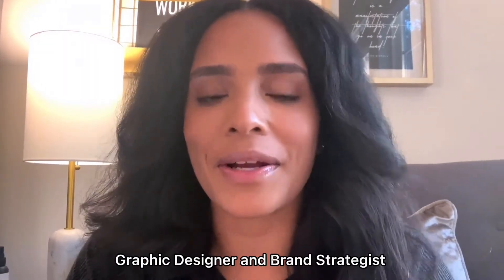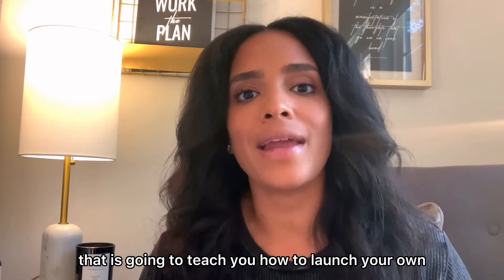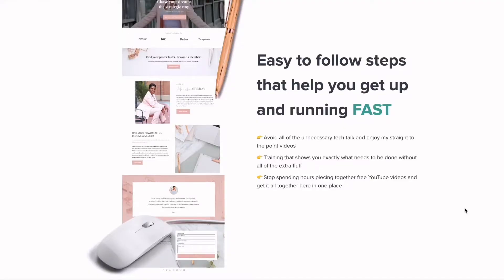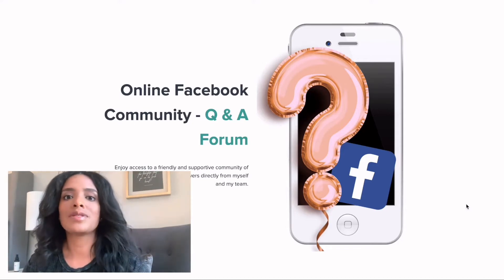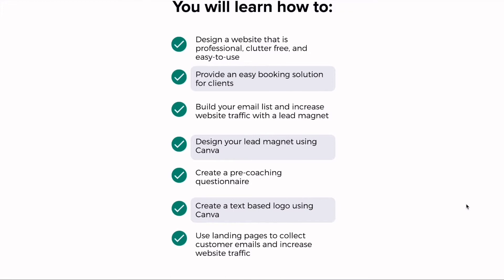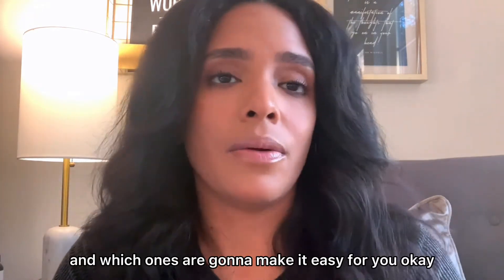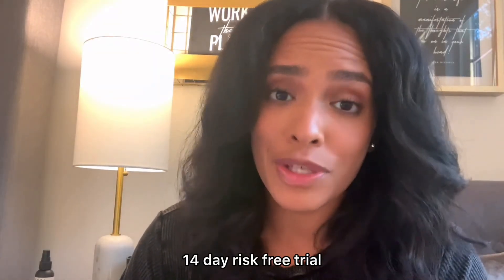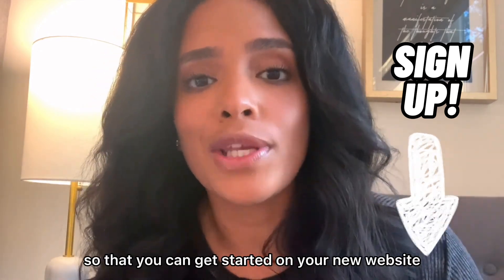Design Your Own Coaching Website the EASY Way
Design Your Own Coaching Website the EASY Way (10 Simple Steps Completed at Your Own Pace) If interested, jump in and start learning NOW for ONLY $29!